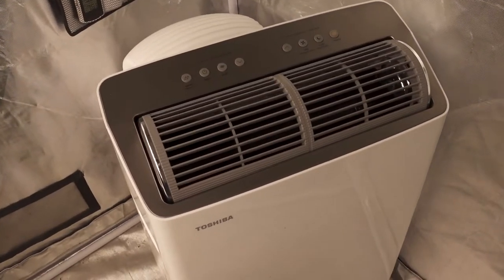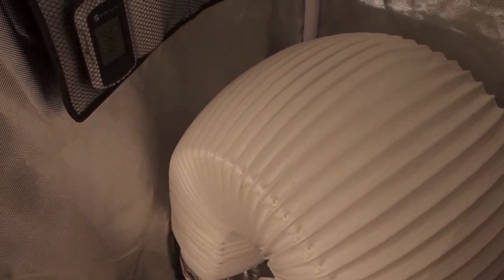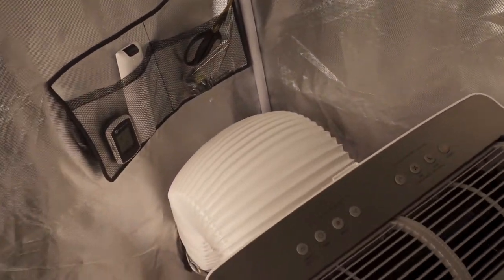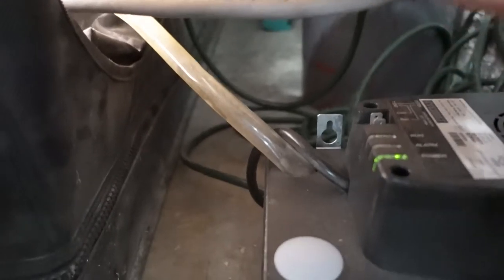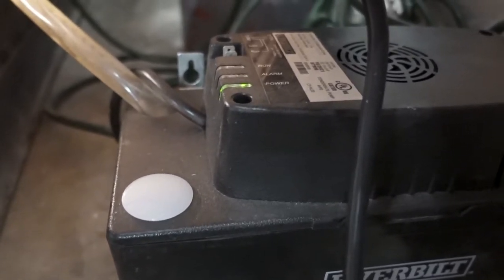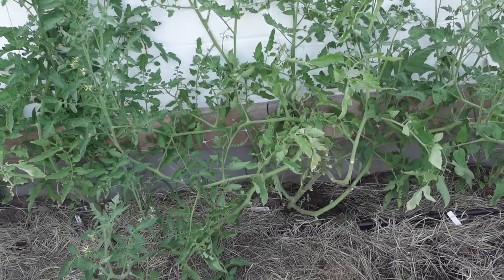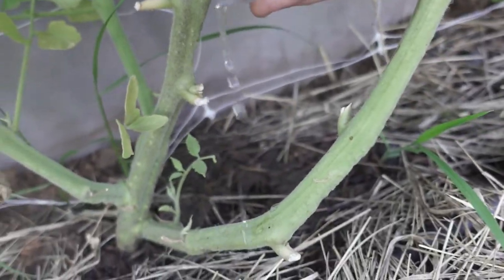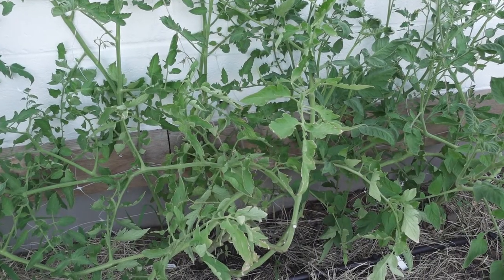How We Recycle AC Waste Water - Living Soil Grow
We had a viewer post about recycling Dehuy/AC waste water, and I decided to show you what we are doing to repurpose our AC waste water.

We are using a really simple condensate pump to pump the AC waste water out to our vegetable garden, so that it does not go to waste. It's a very simple setup, and doesn't really cost much to implement.